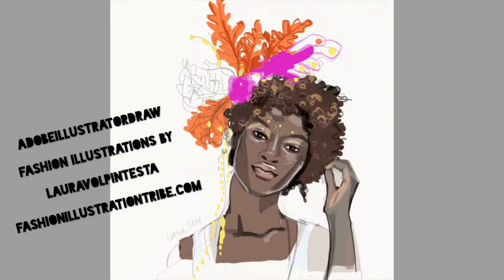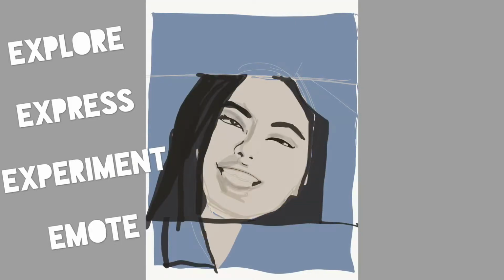Fashion Illustration on Ipad- Timelapse sampler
Hi I’m Laura!

I used Adobe Draw app to create every illustration in this video!
It’s available on App Store or on Google play for about $5 and you only need a free Adobe account to get it. you don’t need to have Adobe Illustrator to use it!

Look for my book The Language of Fashion Design: 26 Principles every Fashion Designer should Know on Amazon (Rockport Publishers)
iPad illustration FACES course info:

Instagram every day!